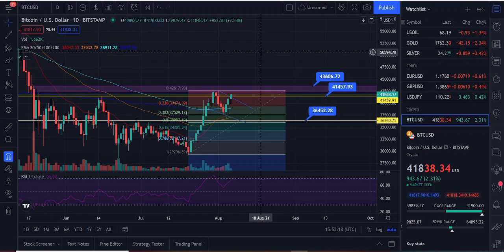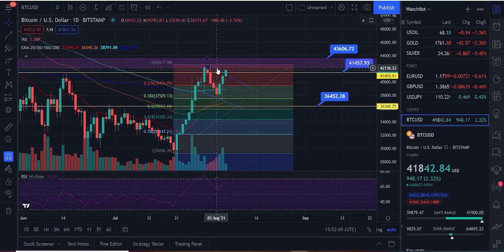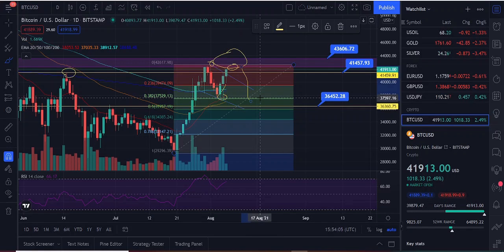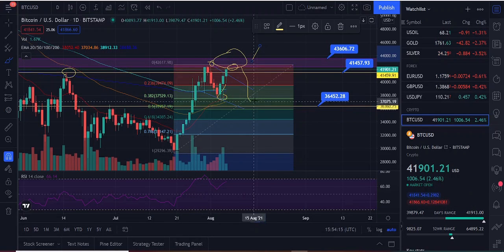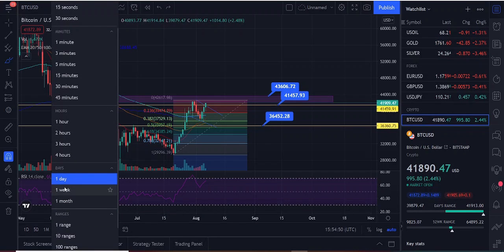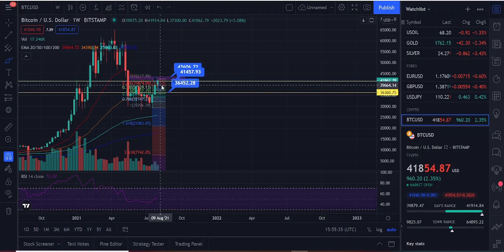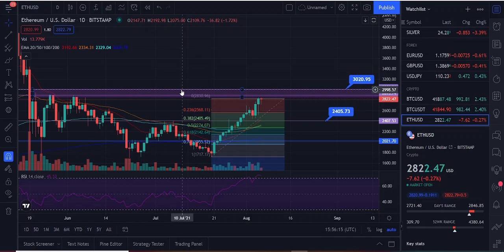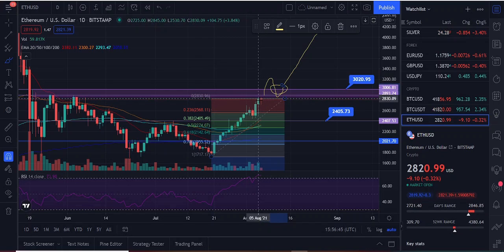BITCOIN RIGHT NOW ATTACKING THE MAJOR RESISTANCE!!!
A brand new market outlook video to see where the Bitcoin and Ethereum price are going!
Bitcoin is right now attacking it's previous high on the 42,5K, what are our price expectations for the coming days.

On this channel all videos are short, but powerful.
You will be provided bitcoin and ethereum updates in less than 5 minutes!
IT'S CRYPTO TIME!

Always make your own analysis on top of the information given on this channel